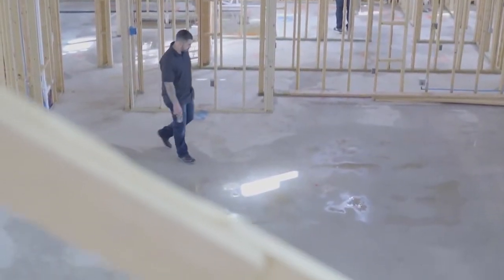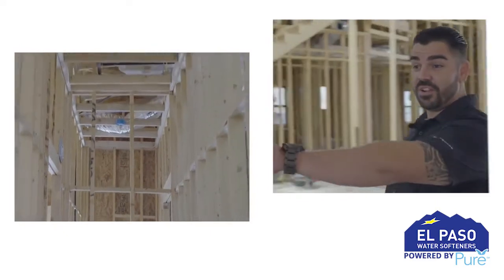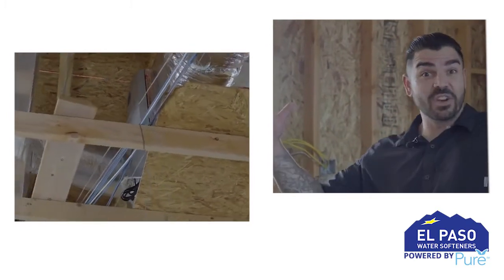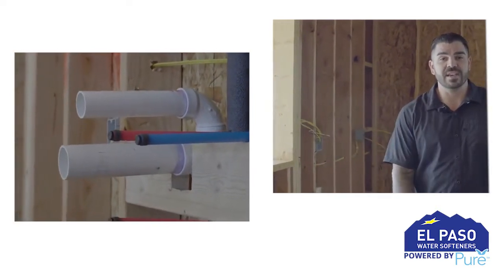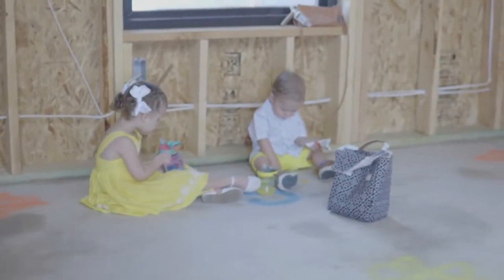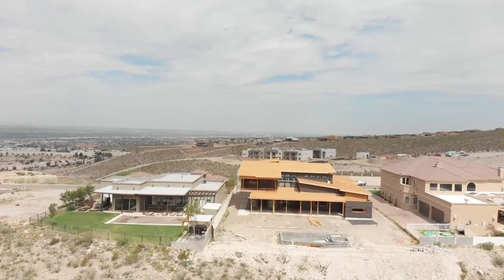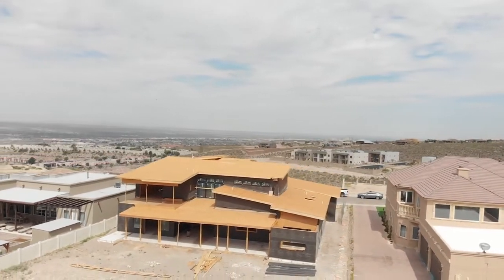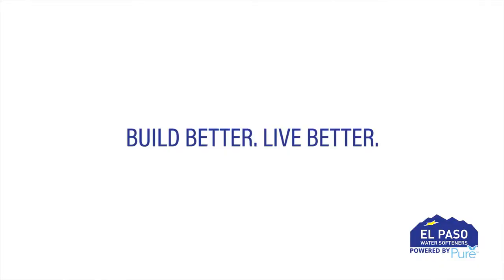Pure Wellness Construction Phase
Follow along as we walk you through what goes into building a healthy home!